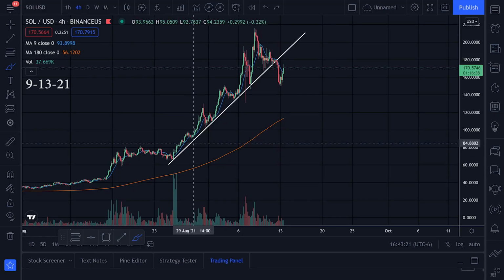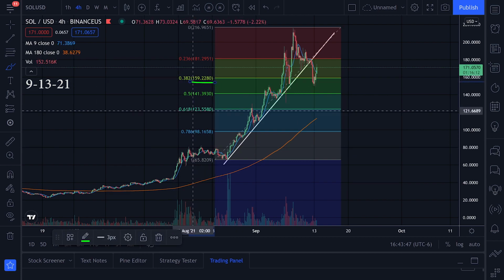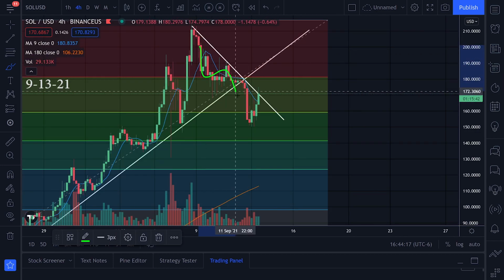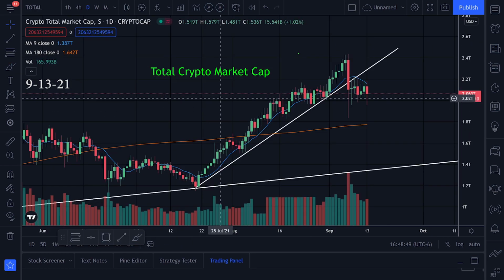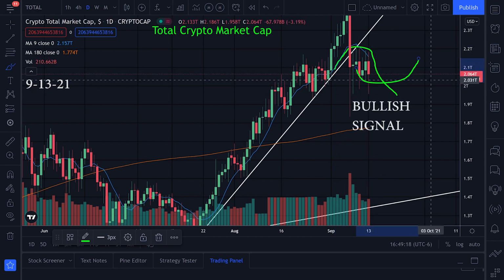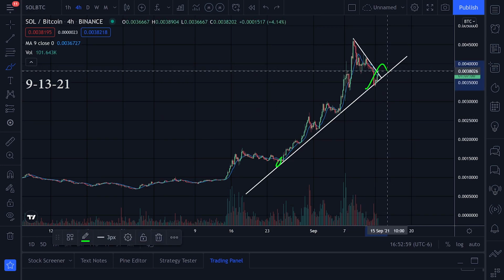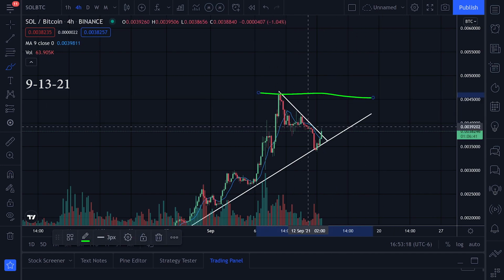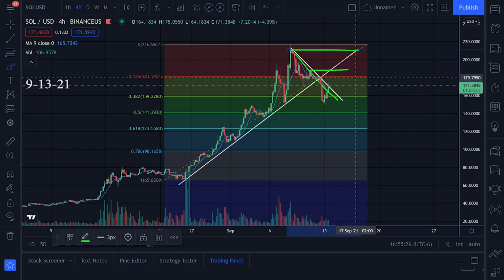Solana SOL Bullish and Bearish Targets Technical Analysis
I show you where I out limit orders and what other trends and levels I am watching.